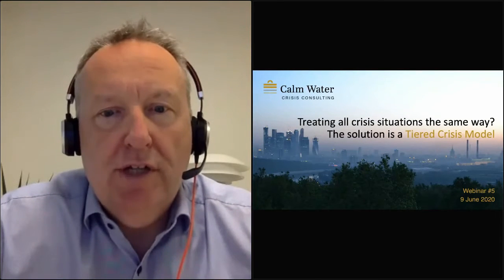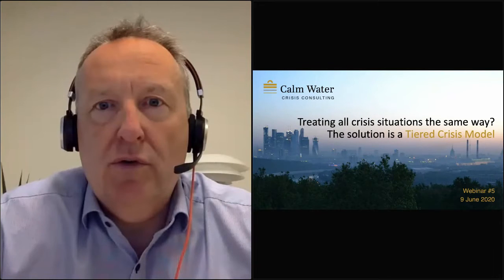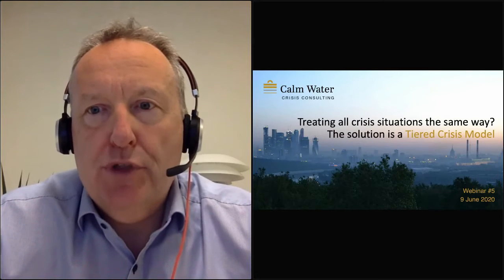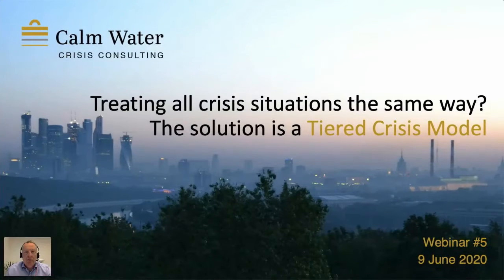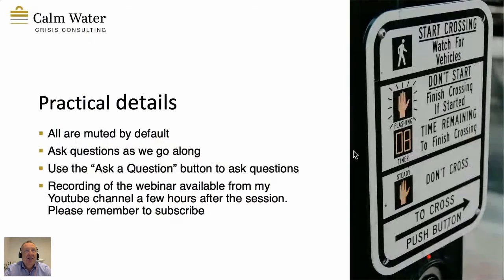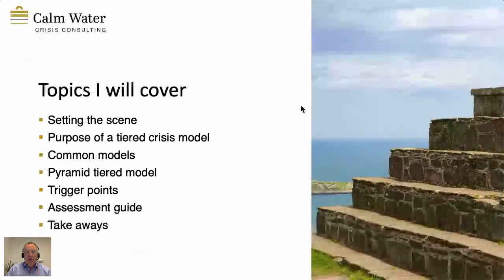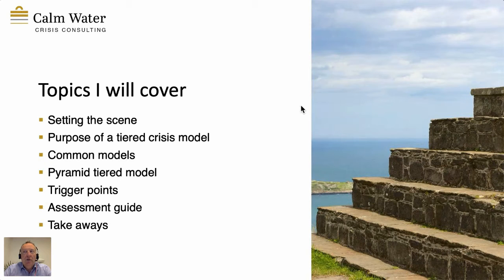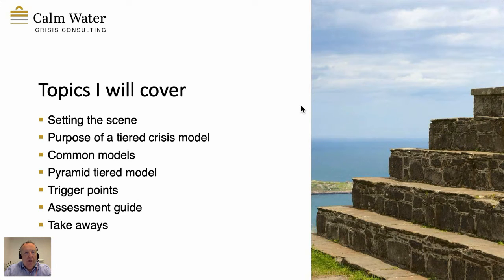Treating all crisis situations the same way? The solution is a tiered crisis model.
In this webinar recording we provide insights on how you  can implement a tiered crisis model to avoid that you treat all crisis situations the same, regardless of their severity, thereby saving you resources. We will also be talking about how a tiered crisis model can determine who should be in charge and what parts of the organization should be involved in the response. In the webinar we also cover trigger points for the different levels in the model and talk about assessment tool to evaluate the right crisis level.